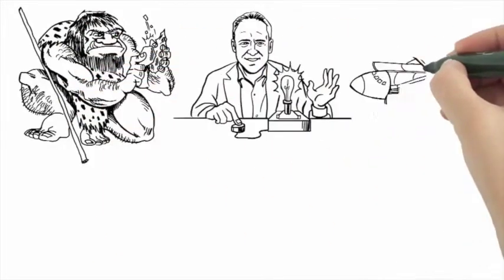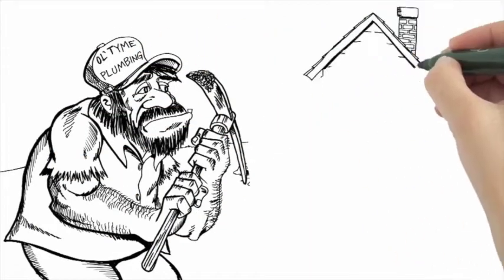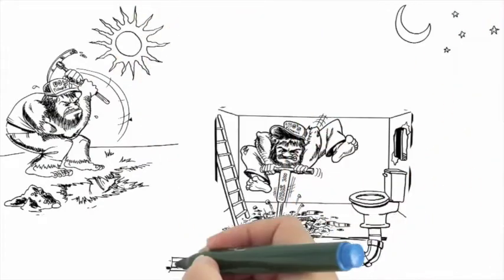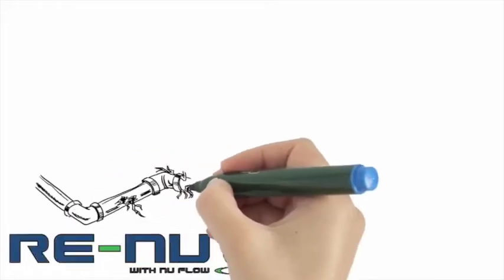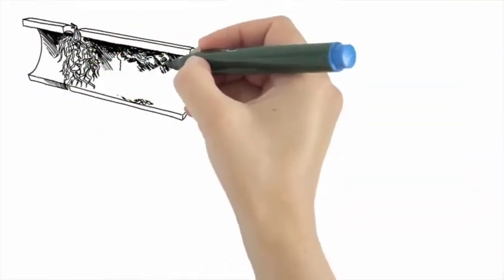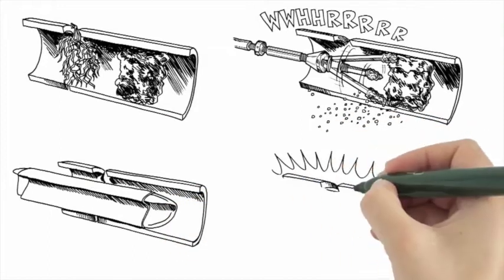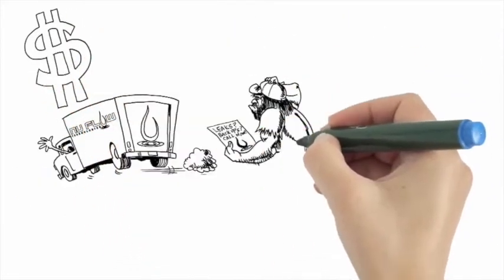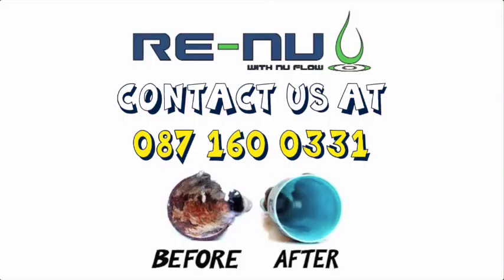Re-Nu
Re-Nu with Nu Flow. Nu Flow is a manufacturer, distributor and installer of non-invasive, eco-friendly technologies for the restoration of failing, deteriorated or aged pipe systems.